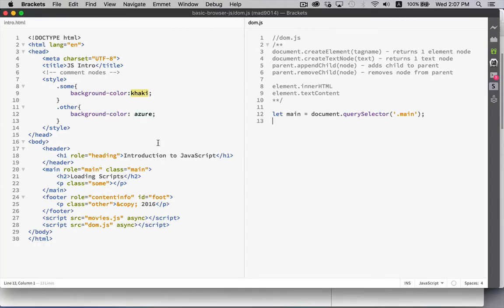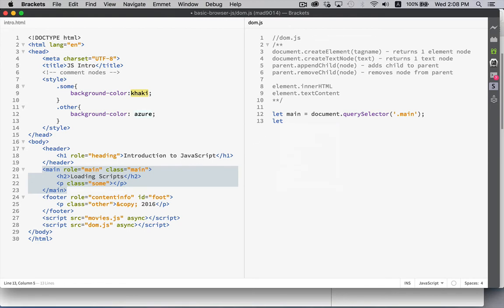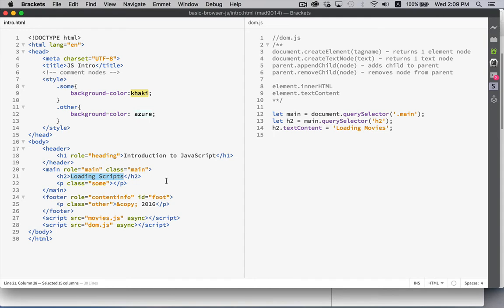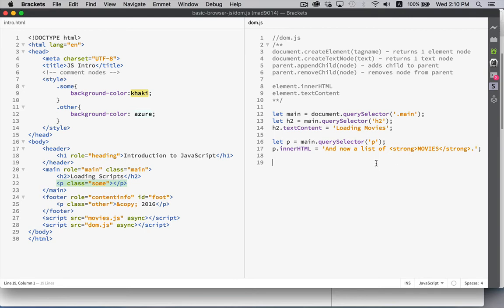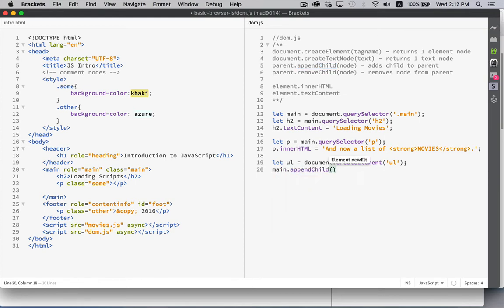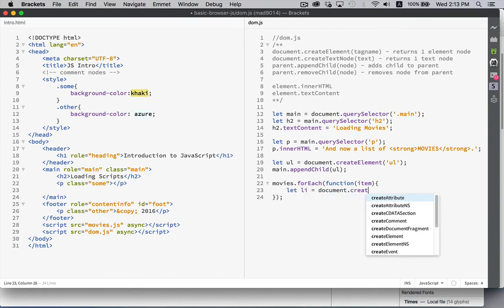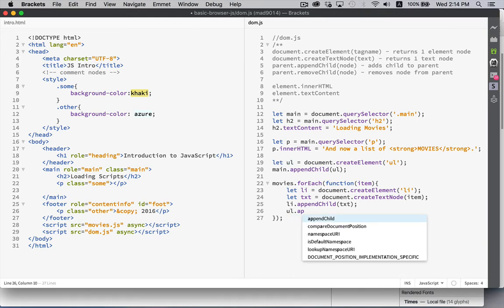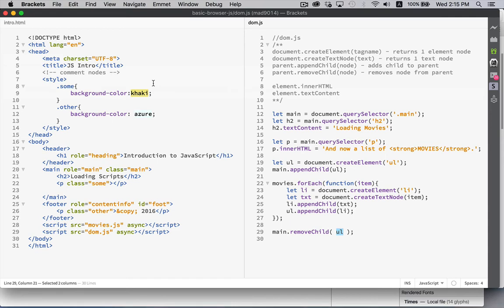Creating HTML Content with JavaScript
With just four methods and two properties you can create new HTML content in your JavaScript file and then add that content to a web page. This will be new content that didn't exist in the original HTML file.
Methods and properties discussed in this video include:
appendChild( )
removeChild( )
createElement( )
createTextNode( )
innerHTML
textContent